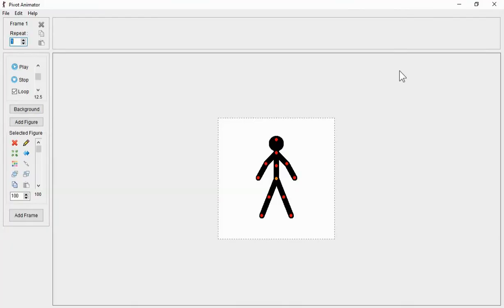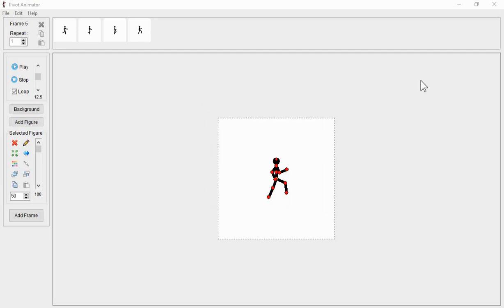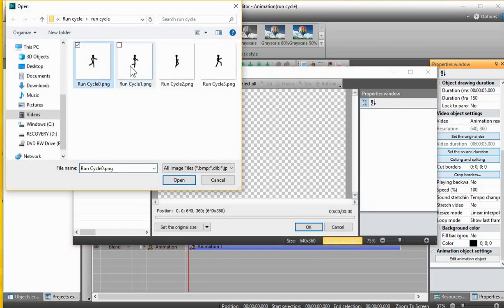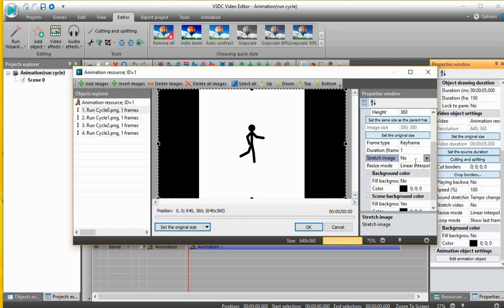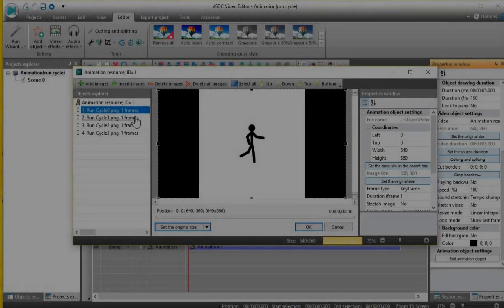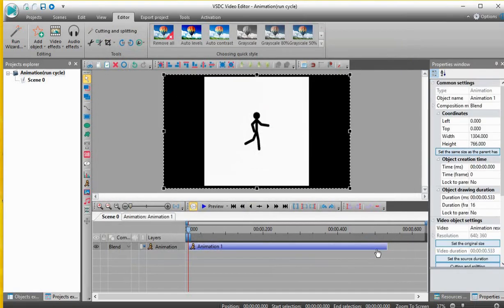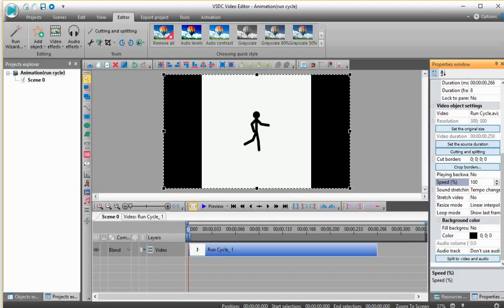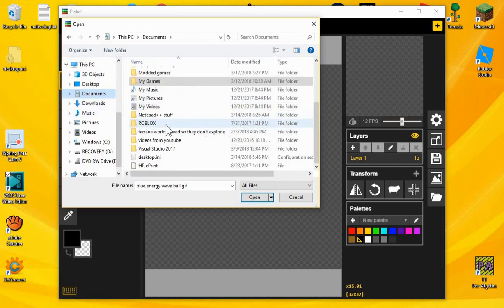How to import/edit an animation from a different program in VSDC free video editor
This is how to import an animation from a different program to VSDC. Why you would do something like that is because maybe you're animation software doesn't play stuff backwards, but VSDC does! So, you import it into VSDC. These are just two ways. I hope you enjoy! Of course, I have to ask that. I would really appreciate it if you do any of those things.